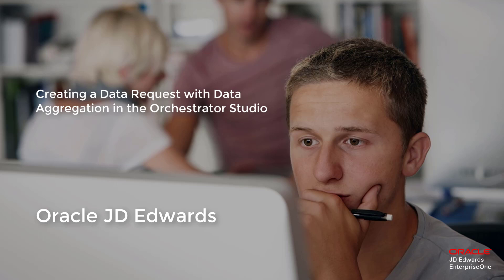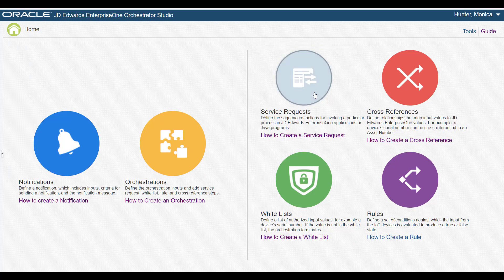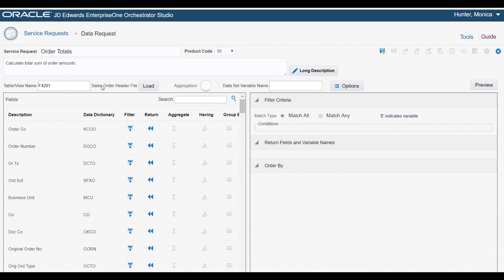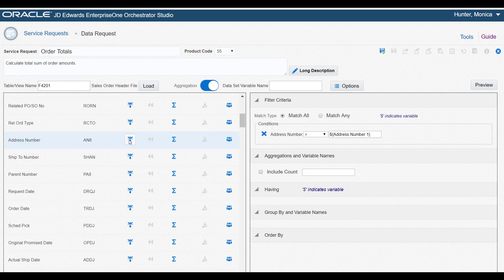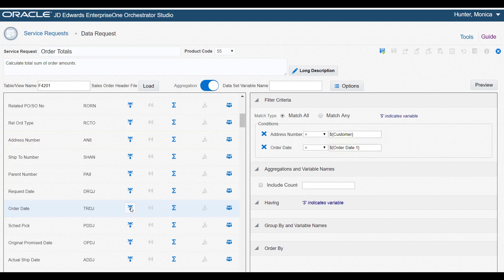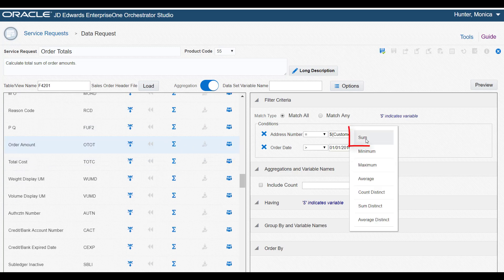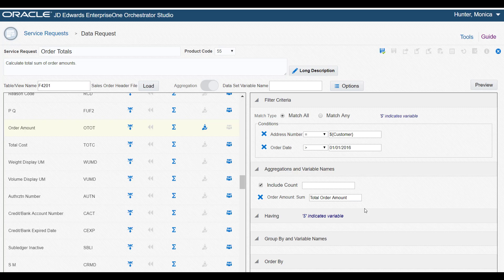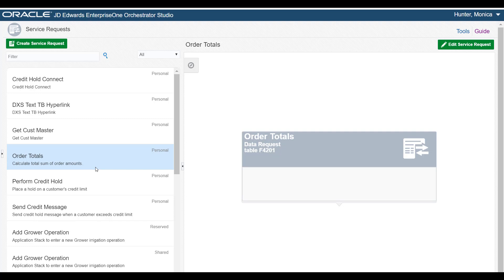Creating a Data Request with Data Aggregation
This tutorial shows how to use the Orchestrator Studio to create a data request with data aggregation. A data request with aggregation enables an orchestration to perform a calculation on data returned from a table or business view in EnterpriseOne.